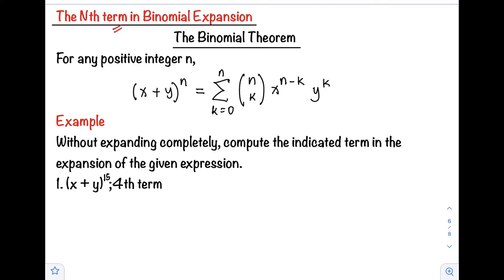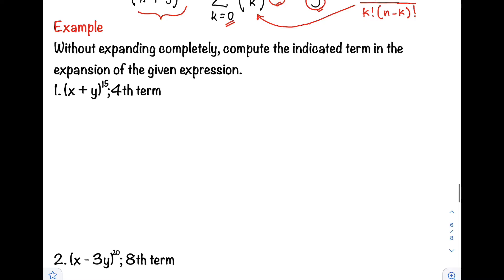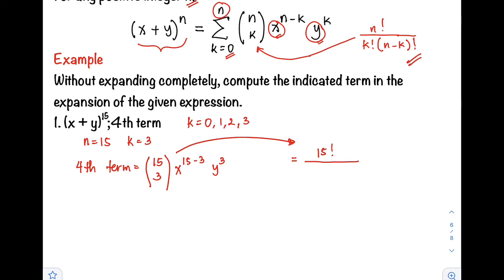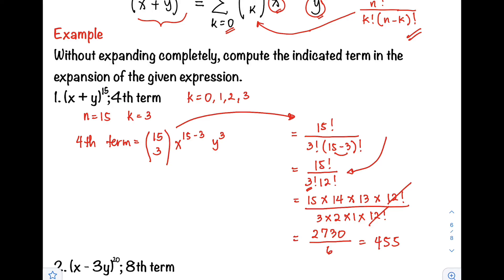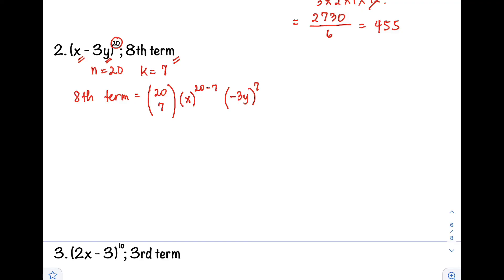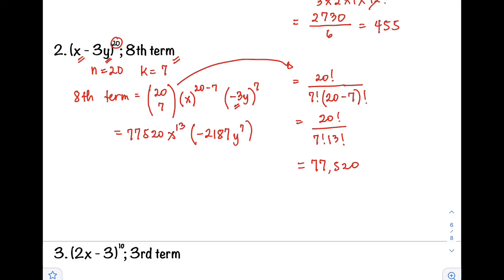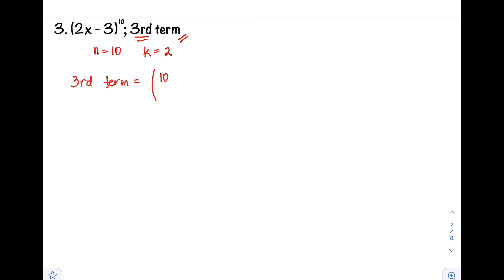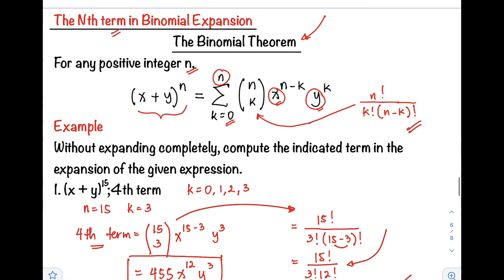Finding the Nth Term in the Binomial Expansion | Binomial Theorem | Pre-Calculus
Pre-Calculus
Finding the Nth Term in the Binomial Expansion using Binomial Theorem

This video shows how to find the nth term in the binomial expansion using binomial theorem. The Binomial theorem tells us how to expand expressions of the form (a+b)ⁿ, for example, (x+y)⁷. The larger the power is, the harder it is to expand expressions like this directly. But with the Binomial theorem, the process is relatively fast!

Filipino Math Tutorial Videos